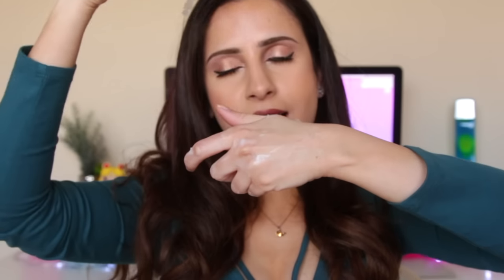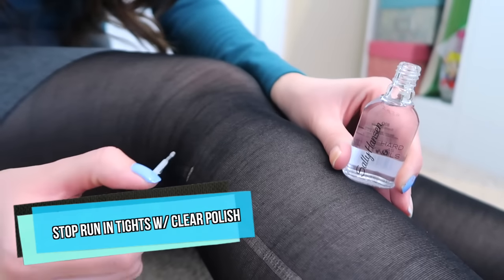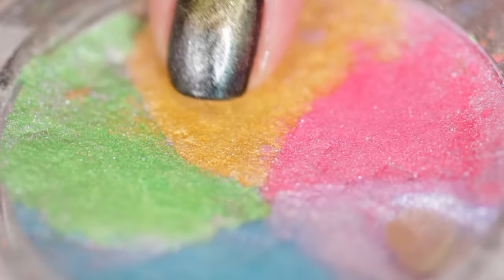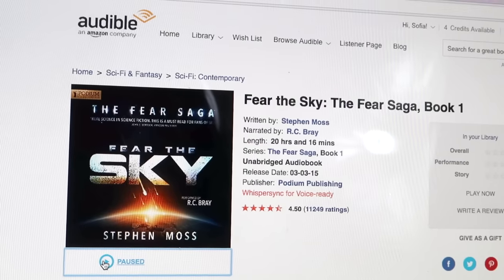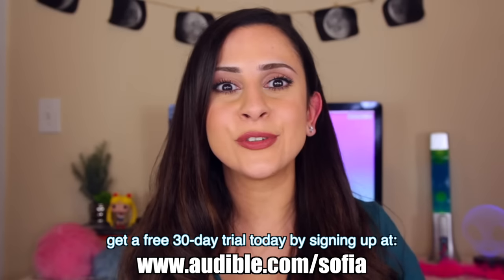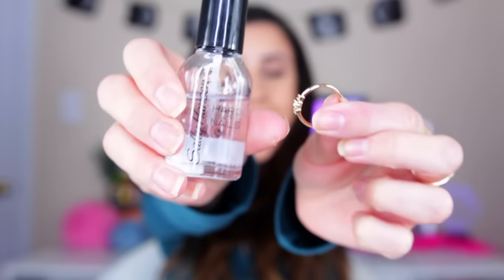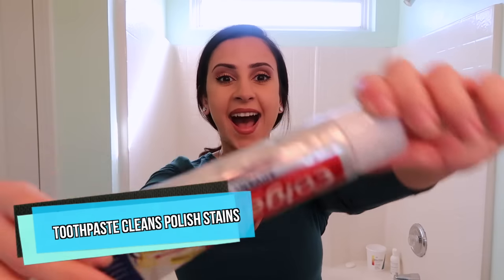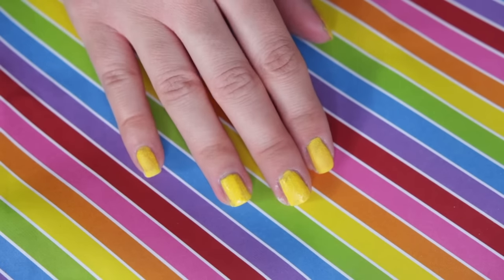9 DIY Nail Polish SECRETS You NEED to Know!! + DIY Peel Off Polish SofiaStyled ꒰◍ᐡᐤᐡ◍꒱ ☆ﾟ.*・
Hey Stylers! Today I show you weird nail polish life hacks and nail art tricks including DIY Peel Off Polish and Oil Slick nails!!
Sign up for a FREE 30 day trial of Audible & download one free title

FOLLOW ME, but not like that. I see you Men in Black.

If you see this comment, "PIZZA IS LIFE"

Little About SofiaStyled:
Why hello there! My name is Sofia and I make DIY makeup, review weird beauty products, and test out lip art trends. We have a different take on how to make cosmetics here - transforming boring lipstick, lip balms, and other lip products into crazy works of art! This is a safe place for everyone to express themselves and create strange beautiful things.